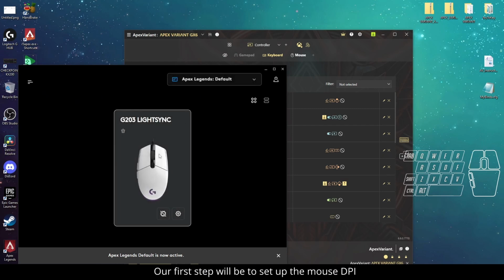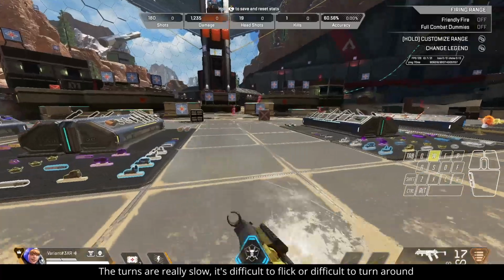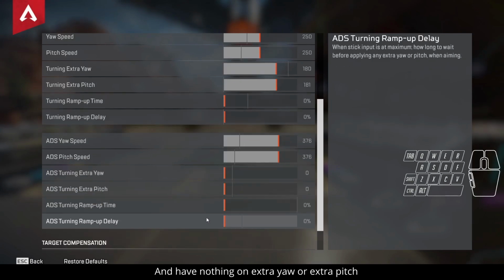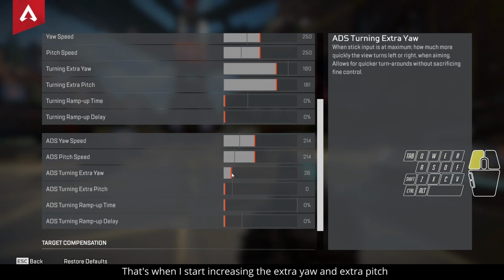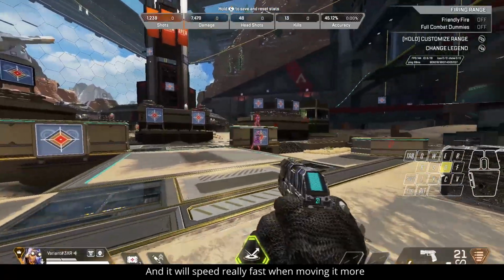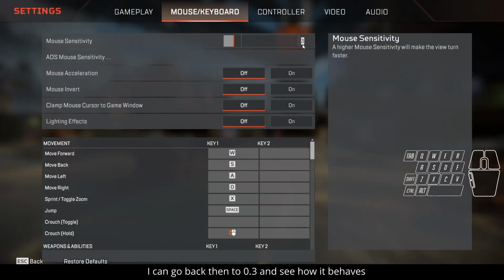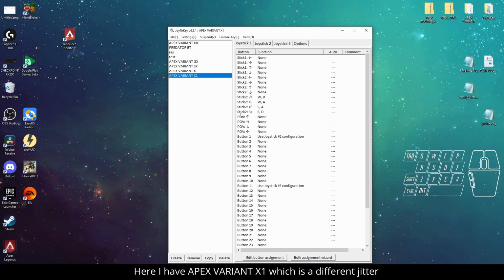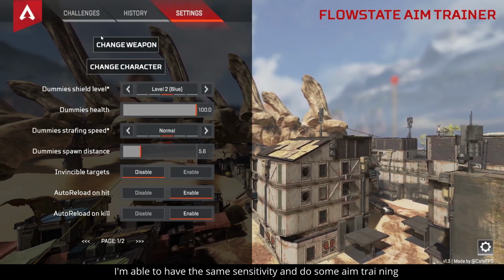Sensitivity tuning for ΛPEX VΛRIΛNT X. How to change DPI, tune ALC and jitter strength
00:00 Video Contents
00:29 DPI change
01:18 Tune Hipfire sens / Tracking
03:00 Hipfire turn speed / Flicking
06:15 ADS Turn Speed / Tracking
09:28 ADS Extra Speed / Flicking
11:42 Extra ALC settings
12:50 Cursor Speed on looting layer
13:37 JoyToKey Jitter tunning
18:27 ΛPEX VΛRIΛNT X1, new Jitter cfg
21:00 Training